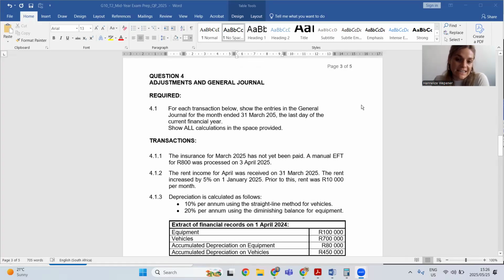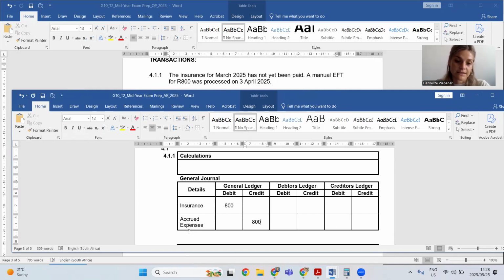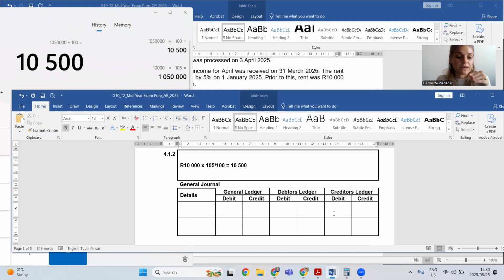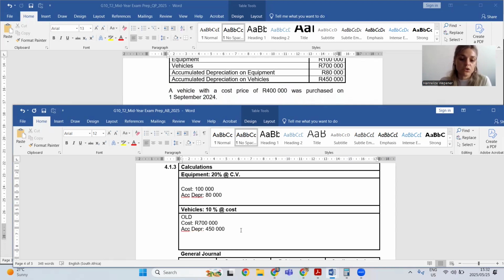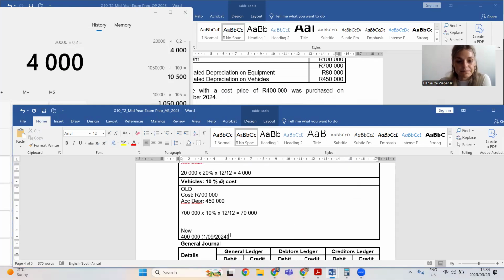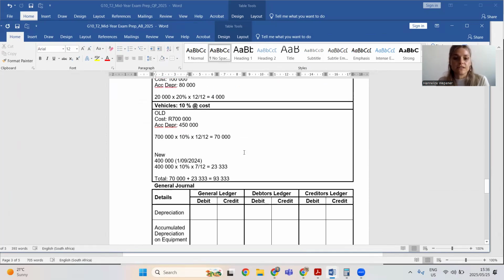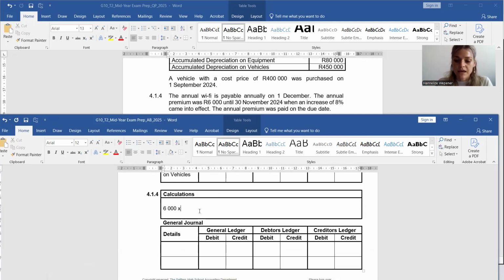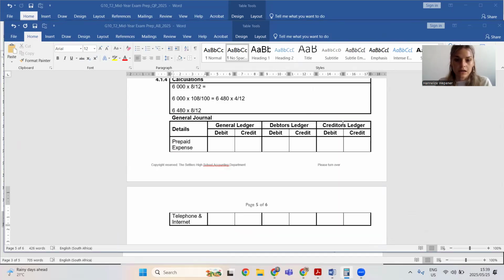Grade 10 - General Journal